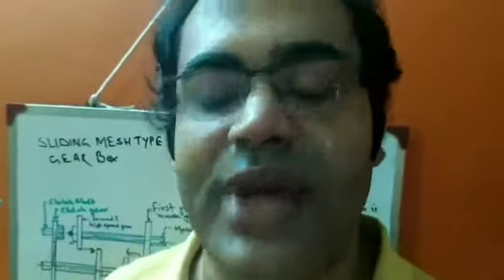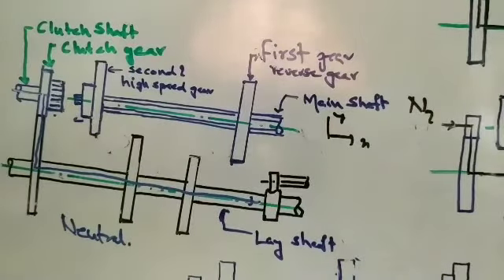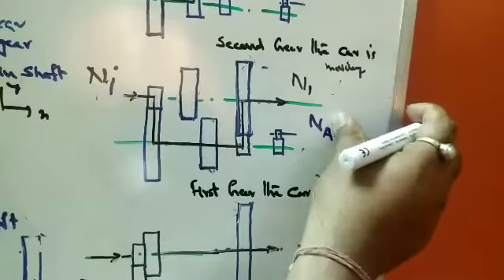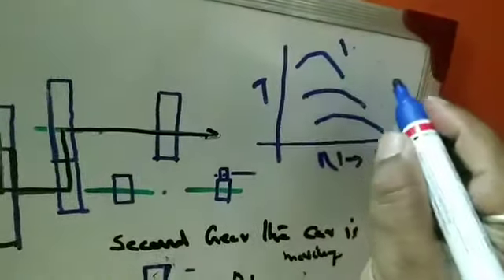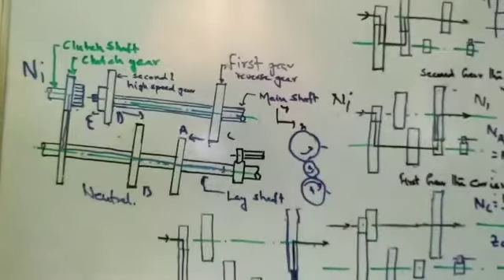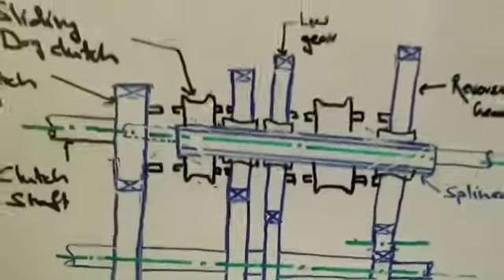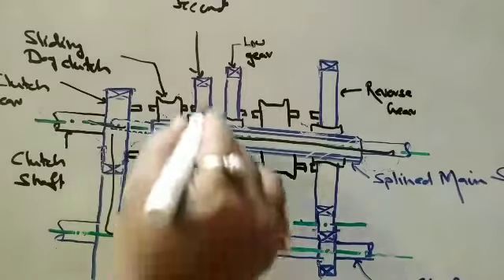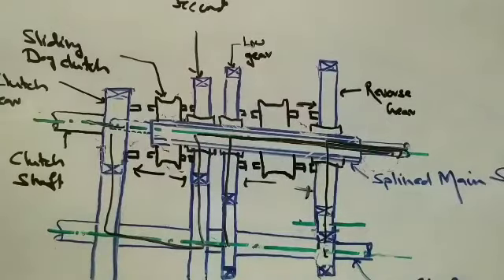Sliding Mesh and Constant Mesh gear box used in automobile vehicles